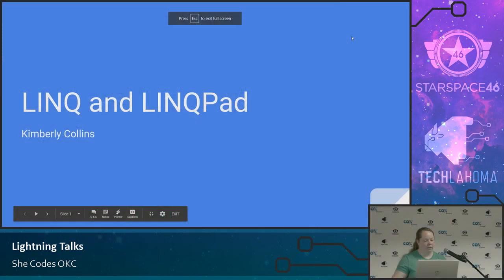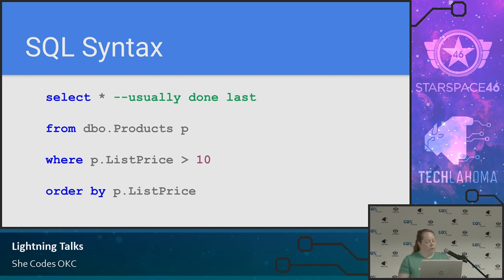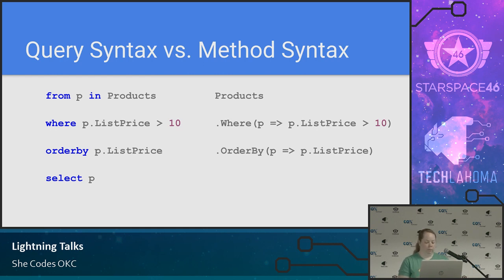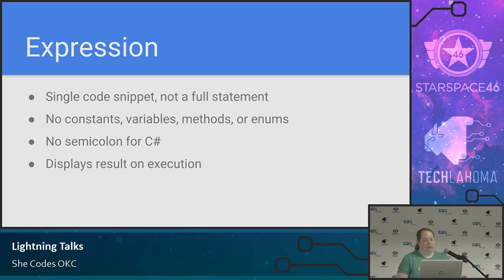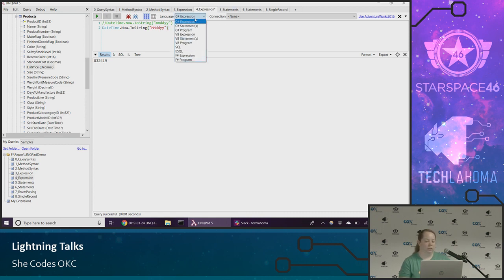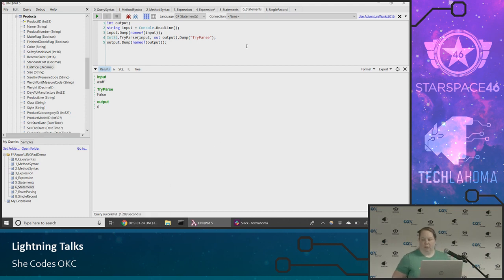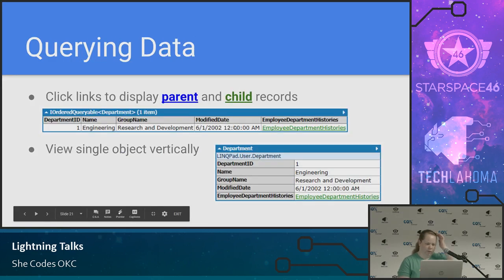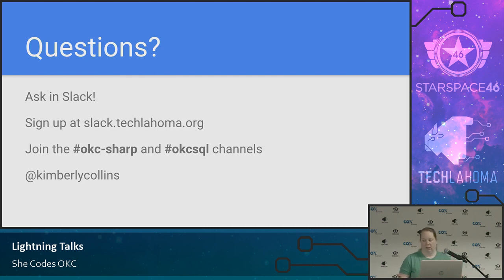LINQ and LINQPad - Kimberly Collins: She Codes OKC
Kimberly Collins gives an overview of the functionality of LINQ and LINQPad and demonstrates how one can use LINQPad to help write C# code and SQL queries.